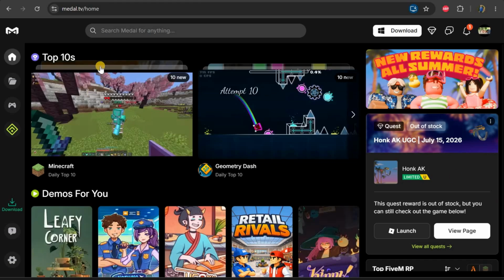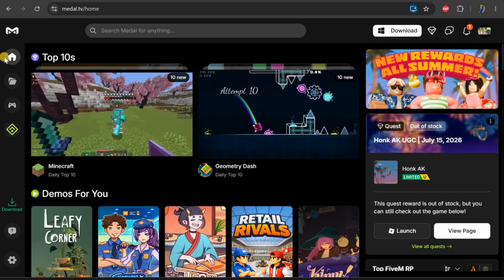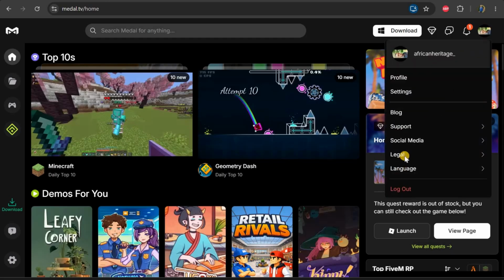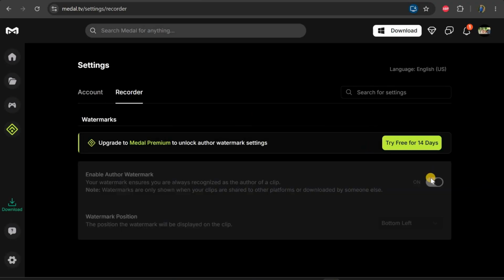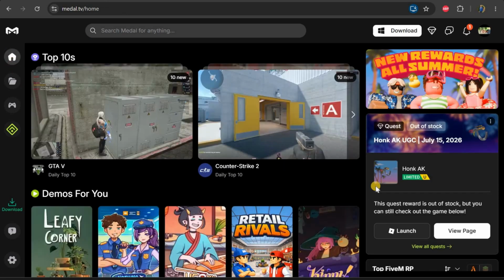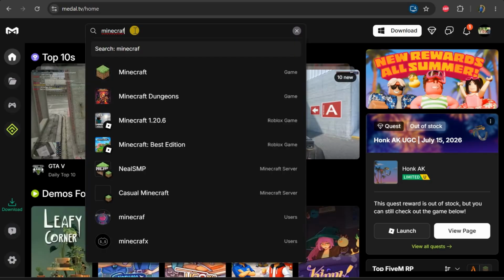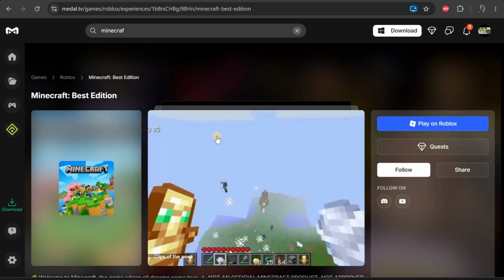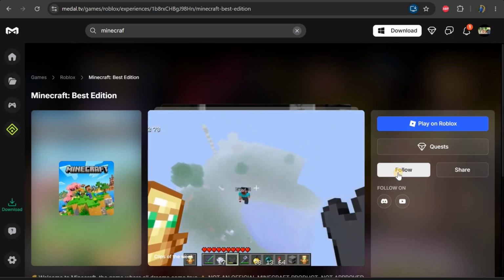How To Clip Roblox With Medal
Learn How To Clip Roblox With Medal